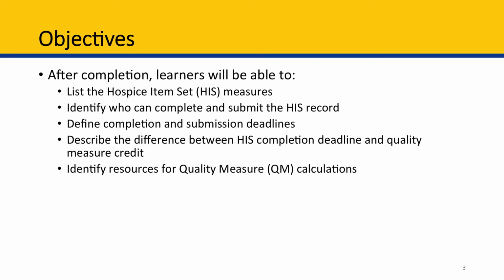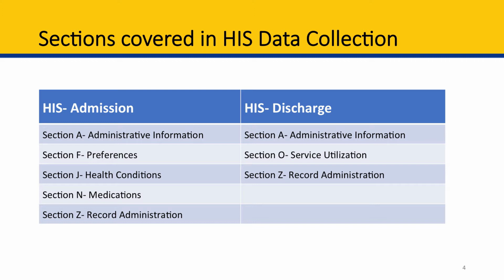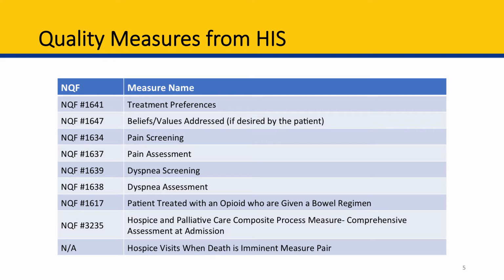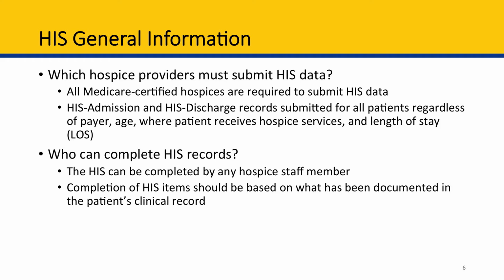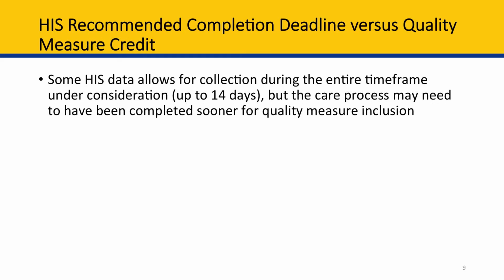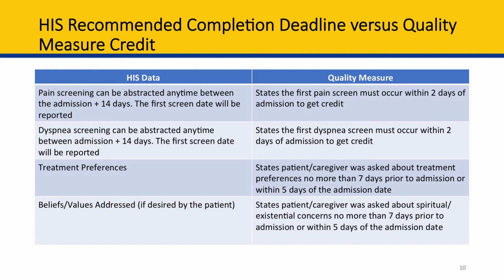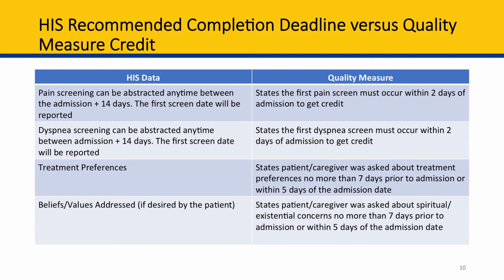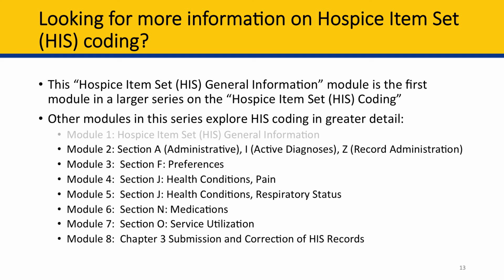Module 1 Hospice Item Set: General Information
The Hospice Quality Reporting Program (HQRP) requires Medicare-certified hospice providers to submit quality data to CMS. This video presents general information on the HIS, including HIS completion and submission deadlines, who can complete and submit HIS records, and the difference between HIS item completion and quality measure credit. This series of modules covers select HIS items only; the content presented in these modules addresses frequently asked questions received on the Hospice Quality Help Desk. These modules present refined guidance (refined instructions and detail for coding HIS items that addresses specific clinical scenarios or frequently encountered situations) for select HIS items and are intended to be a supplement to existing guidance in the HIS Manual. As such, this series of modules does not cover all HIS items.